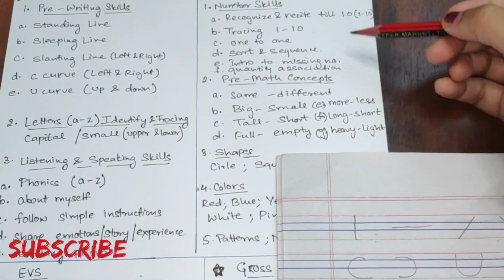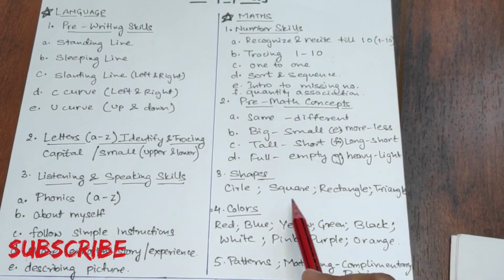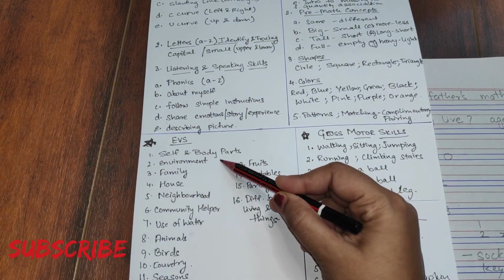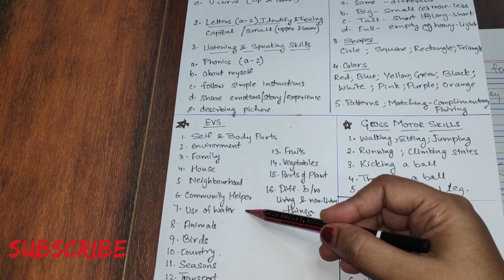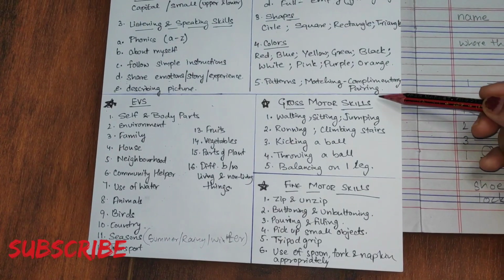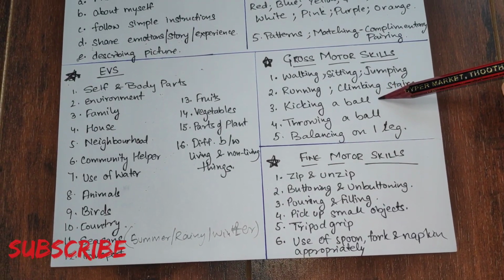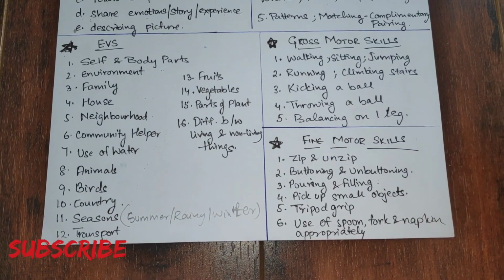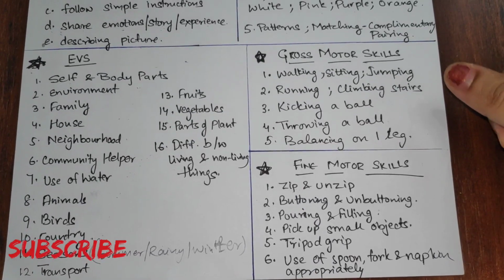Detailed Nursery 👧🏻👦🏻 Syllabus for 2021-22 academic year